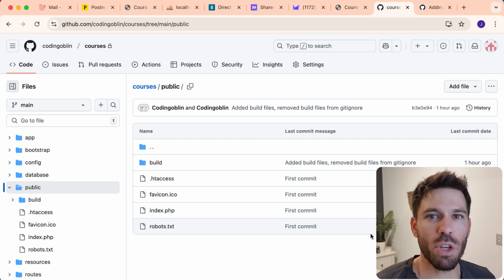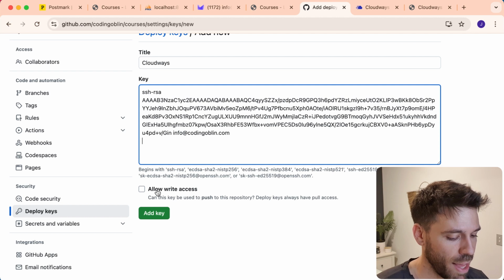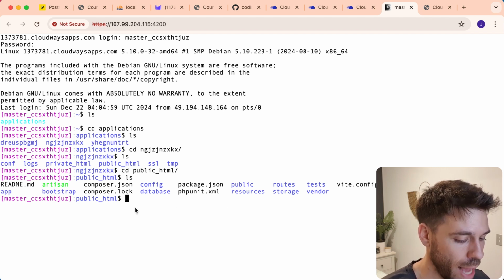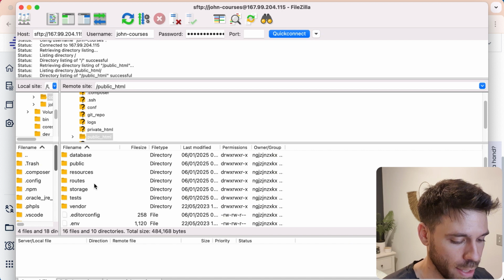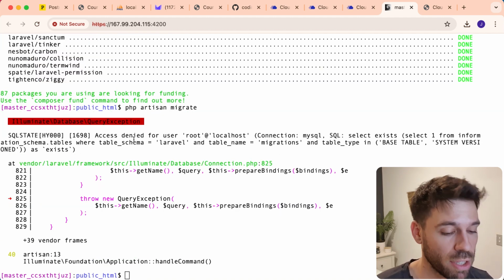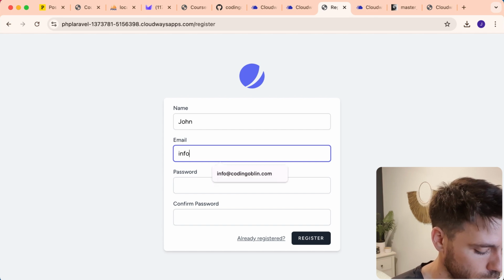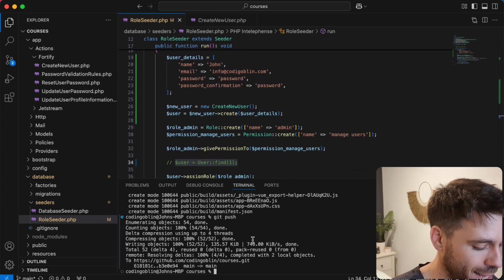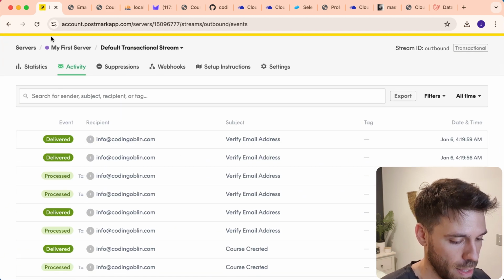Laravel 11 Full Course 2025: Deploy to Live Server [Lesson #13]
In this video we are going to deploy our Laravel Jetstream with Vue and Inertia.js we application to a live server.

Steps
Create free hosting account
Once you have your account setup you need to create a server and then create a new Laravel application on the server. If you get a warning about the size of your server, do not worry, this can be changed later if needed.

Link application to Github
Now we need to link our new application to our Github repository. This is done by heading to the "Deployment via GIT" and clicking "Generate SSH Key". Once the key has been generated, copy it and head to your Github repository. In your Github repository head to "Settings" then "Deploy Keys". Click "Add deploy key" then give your key a name and paste your key into the key input. Do not check the "Allow write access" checkbox as we only want to pull the code. Finally click "Add key" to store the key in your Github repository. Copy your SSH address from your Github repository then head back to your Cloudways application. Paste the SSH address into the "GIT remote address" input then click "Authenticate". Select your main branch from the branch dropdown. In the video we do not click "Start Deployment" yet but you are free to do this now.

SSH into Live Server
We now want to SSH into our server. Take a note of your database username on the Access Details tab then Head to your server dashboard. From the Master Credentials page click the "Launch terminal" button then login using the details on the Master Credentials page. Navigate to your application in the terminal.

SFTP into Live Server
From your application on Cloudways, create a new SFTP user. Now open Filezilla and use your SFTP user credentials to login. Navigate through the folders to the migrations directory. We now want to delete any migrations that are not present in our project - simply look in your local Laravel project to check which migrations belong there.

Install Composer & npm
Head back to the SSH terminal and run the following commands:

- composer install
- npm install

If you get an error at this point saying you are using the wrong version of PHP - head to the "Settings & Packages" tab in your server, then go to "Packages" and change the PHP version to 8.3. Then run the "composer install" command again on your server.

Change .env file on Server
Head back to Filezilla and navigate to the .env file on your server. Open this file. We now want to update this .env file with the database credentials found in our Cloudways application "Access Details" tab. These are:

- DB_DATABASE
- DB_USERNAME
- DB_PASSWORD

We can also add our mail configurations while we are here. These are

- MAIL_MAILER
- FROM_ADDRESS
- POSTMARK_TOKEN

Save the file and upload it back to your server.

Running Database Migrations
Head back to the SSH terminal and run "php artisan migrate". This will create our database tables.

Adapt Roles & Permissions Seeder
We need to change our roles & permissions seeder to also create our admin user. We do this by using the CreateNewUser class. Once we have created this new user in the seeder, assign the admin role to them. Push our updated local repository to your remote Github repository then pull this code from Github to your Cloudways application. Now head back to the SSH terminal and run the seeder by running either:

- php artisan migrate:fresh --seed --seeder=RoleSeeder (this will drop all existing database tables and run the migrations again also)
- php artisan db:seed --class=RoleSeeder

You should now be able to login with the user created in your seeder! You can now test that everything is working as expected by navigating through the pages of your Laravel web app.

00:00 - Welcome back
00:10 - Create free hosting account
00:29 - Create a new server
00:57 - Create new application
02:36 - Link server to Github repository
04:46 - SSH into server
08:14 - Pull code from Github to server
08:32 - Migration issue to look put for
09:09 - Create SFTP user on Cloudways
10:48 - Delete troublesome migrations
12:40 - Install composer & npm on server
13:08 - What to do if you get php version error
14:43 - Add database details to .env on server
16:16 - Add email configurations to .env on server
17:31 - Running database migrations on live server
18:40 - Adapting roles seeder to create admin user
22:56 - Running seeder on live server
23:20 - Testing that Laravel is running correctly